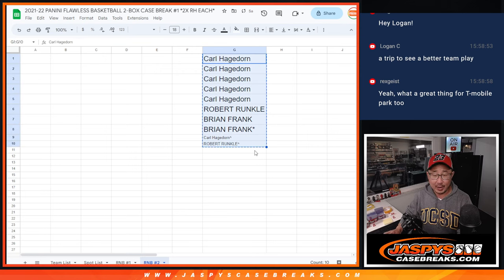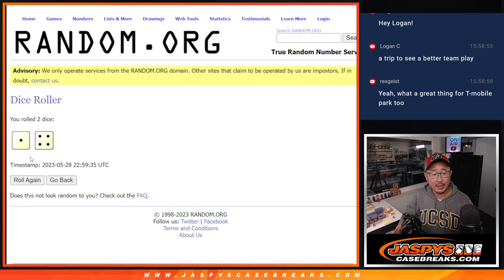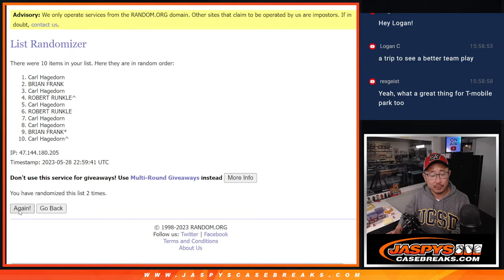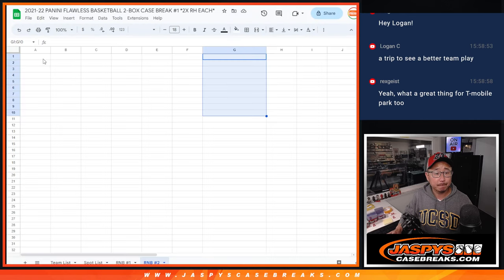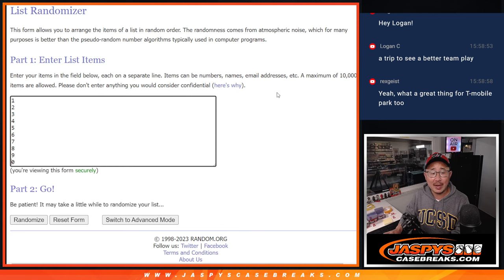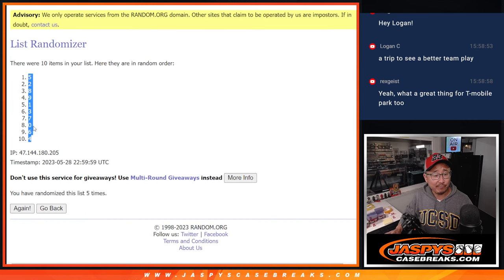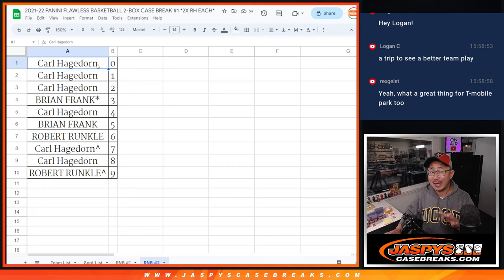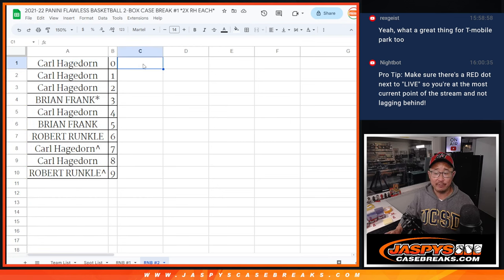RNB #2 -- 2021-22 PANINI FLAWLESS BASKETBALL 2-BOX CASE BREAK #1 *2X RH EACH*